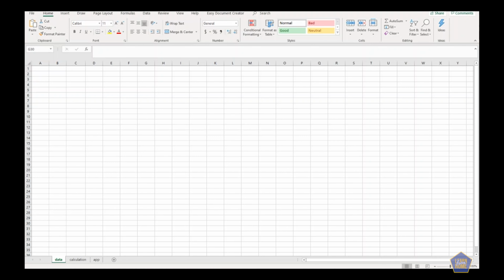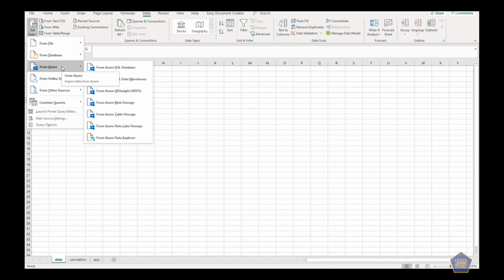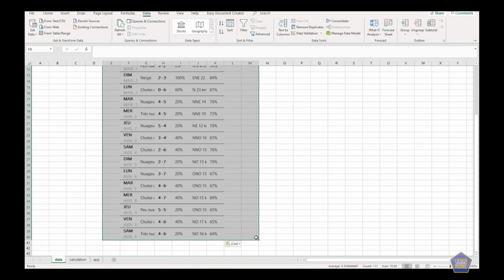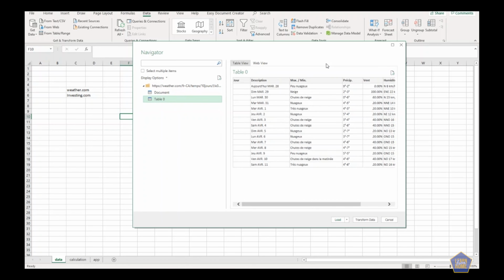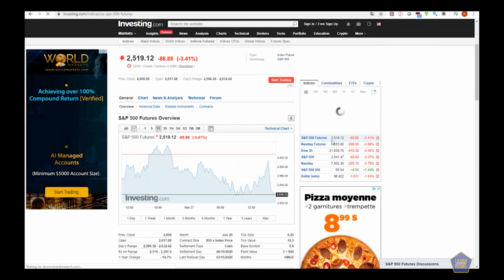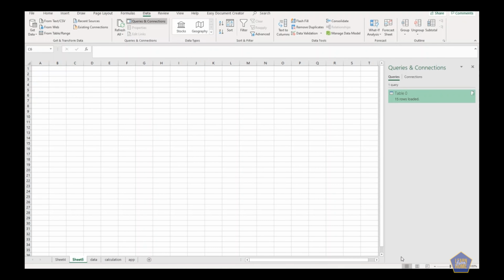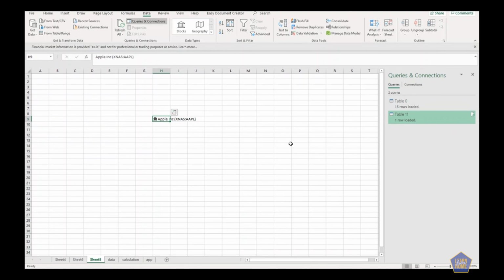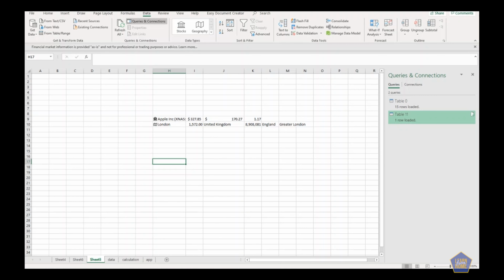11. Import data from the web